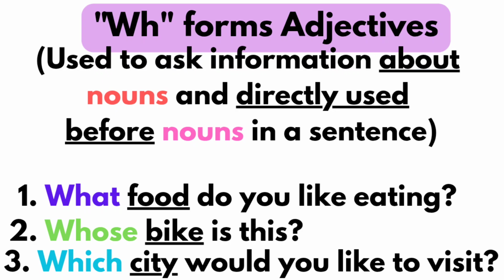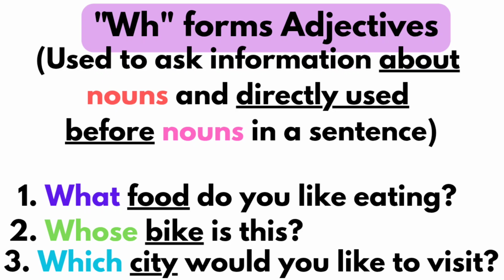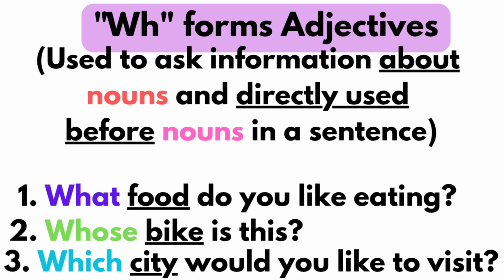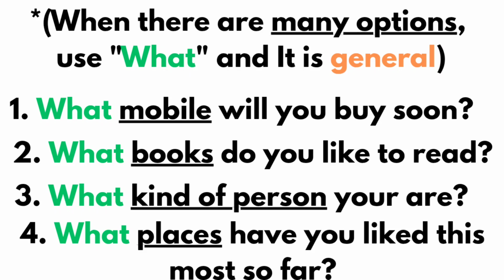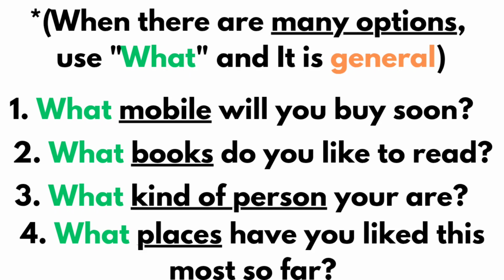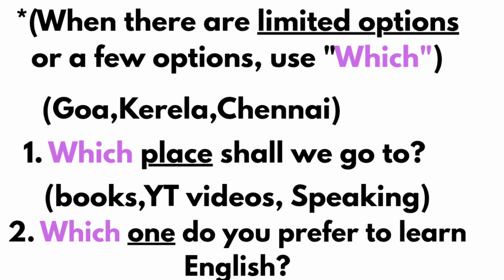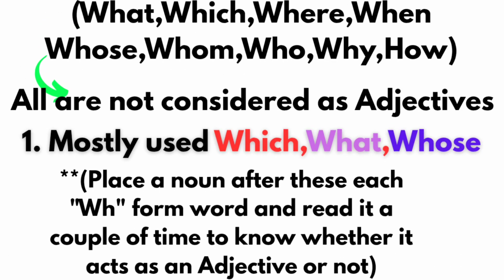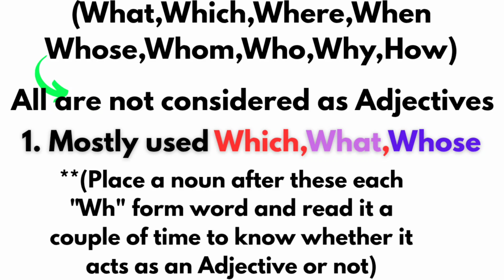Adjectives | Part- 9 | whose | What| Which | Spoken English Grammer